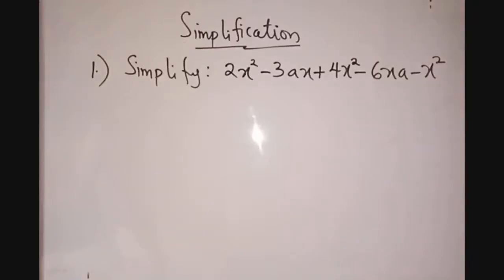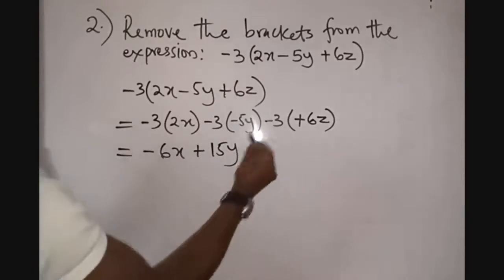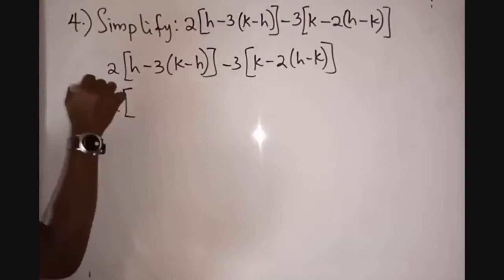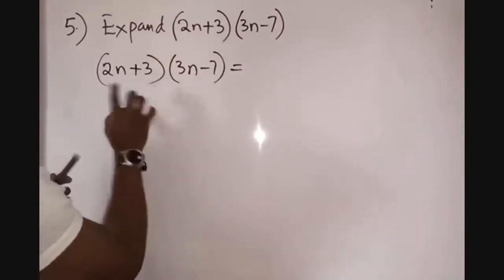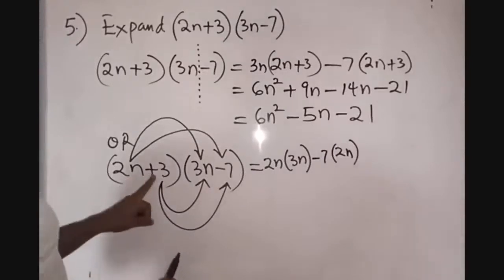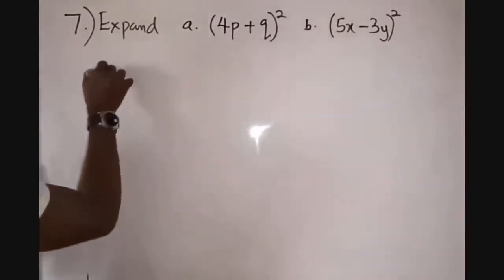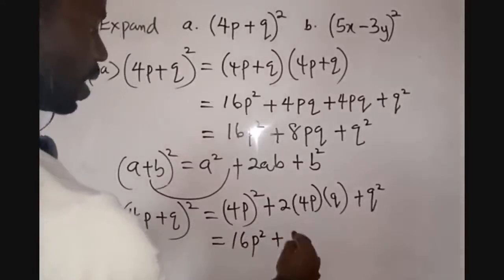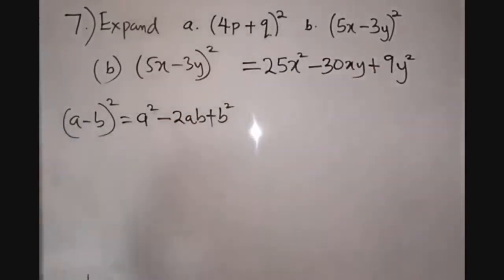Simplification_Problem_Solving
Showing various ways of simplifying expressions by worked examples.